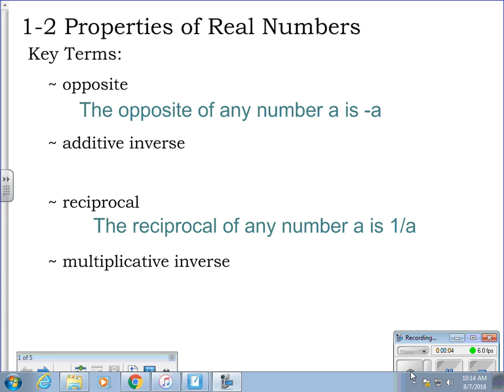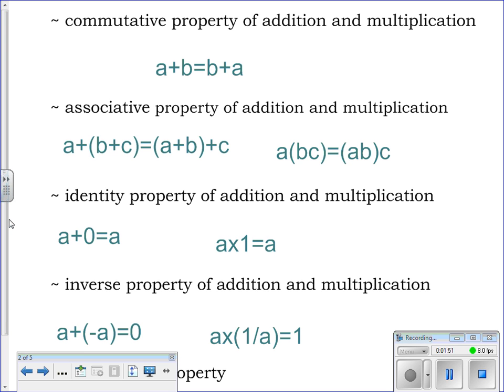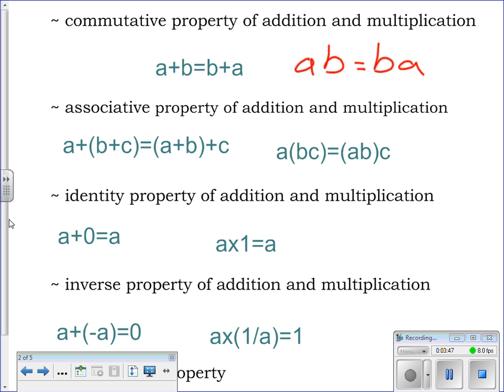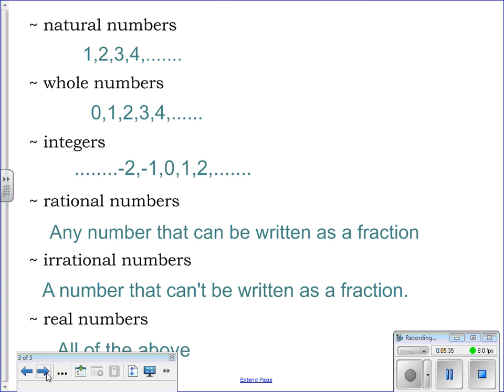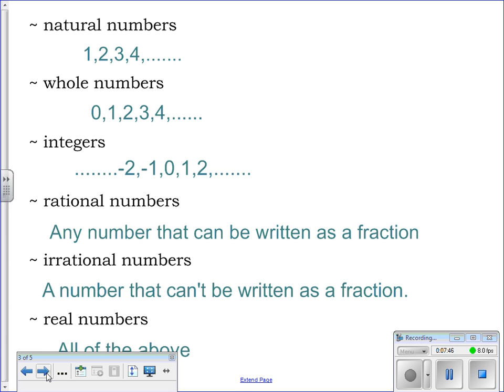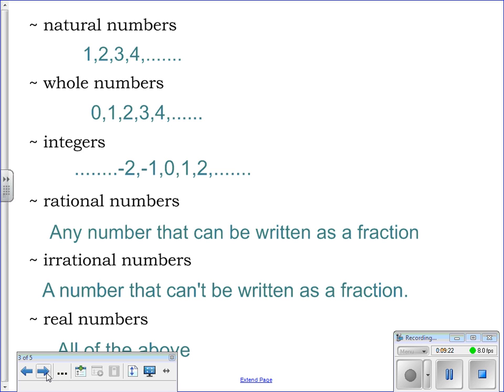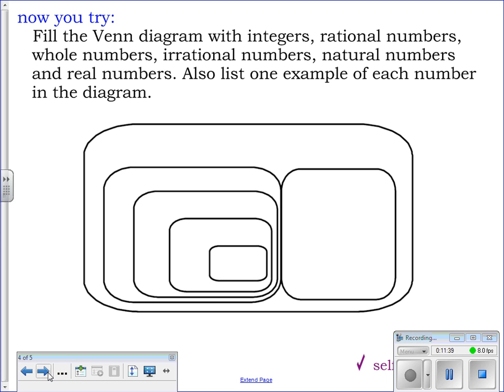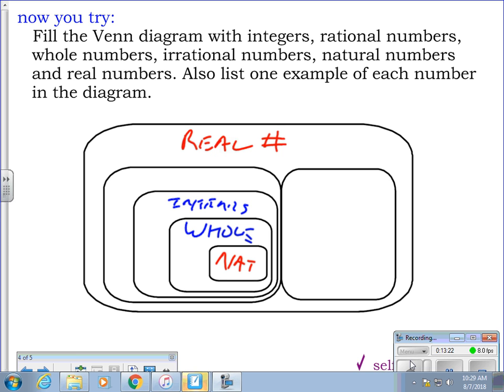Alg 2 sect 1 2